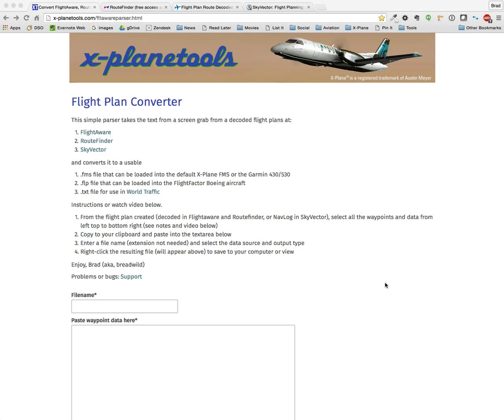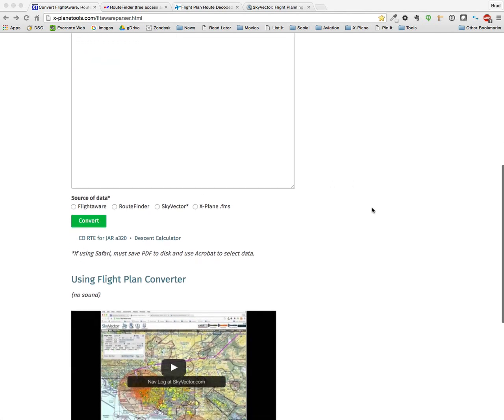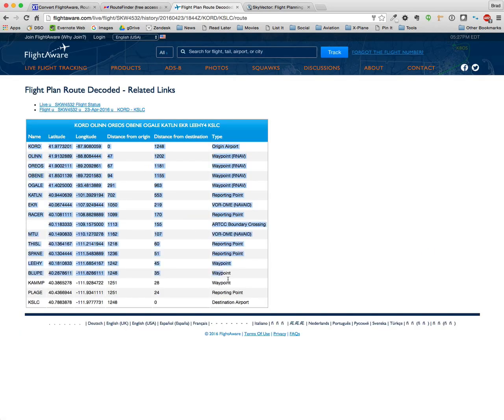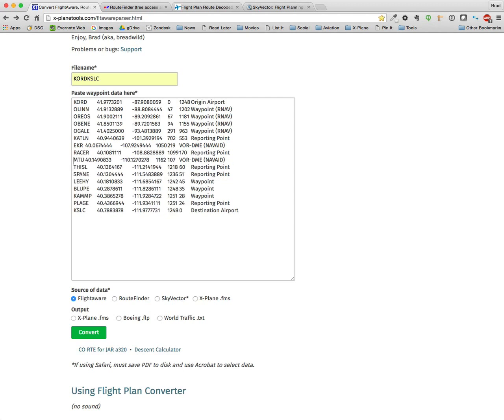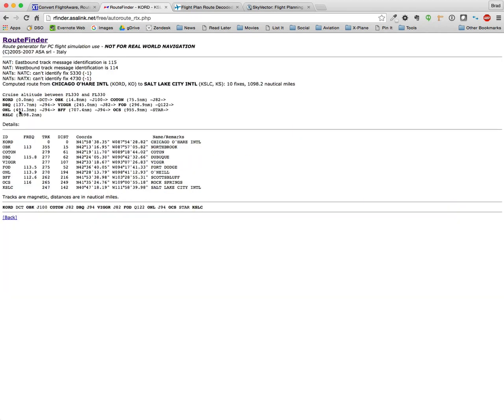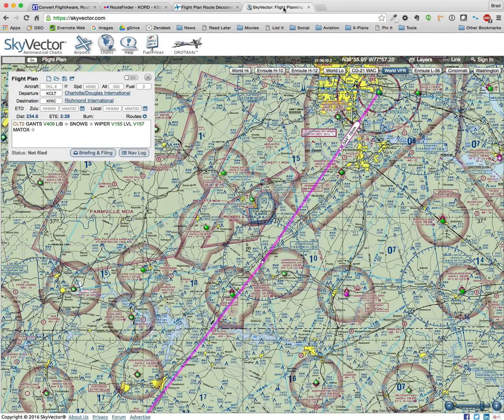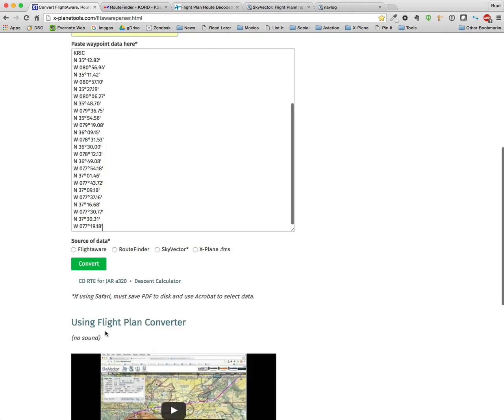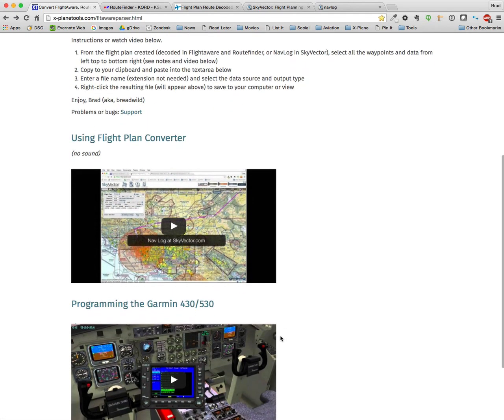X-Planetools.com converter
Convert your online flight plans to X-Plane file formats